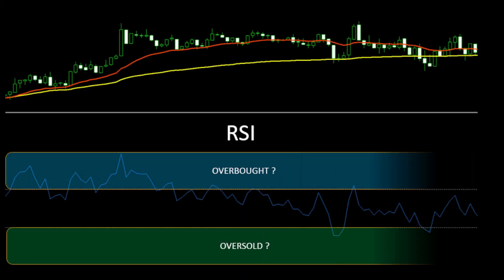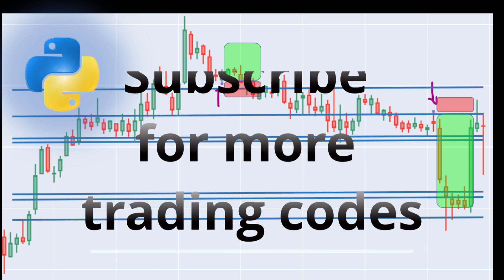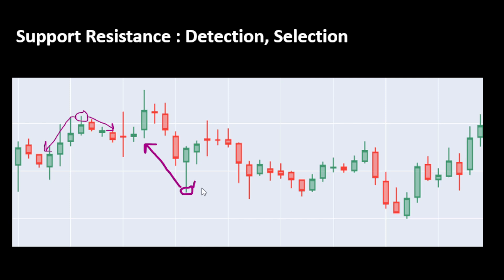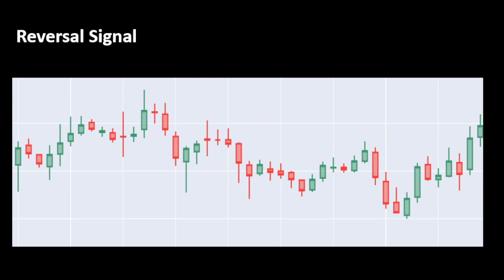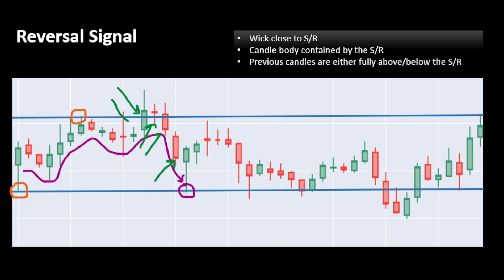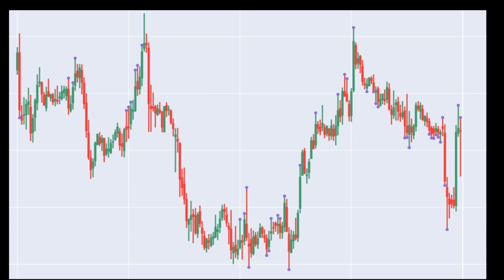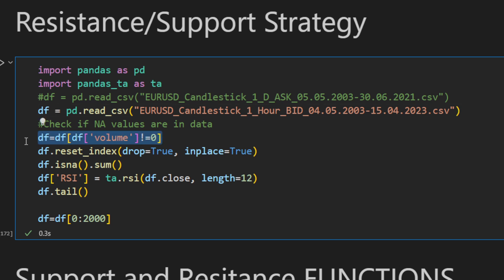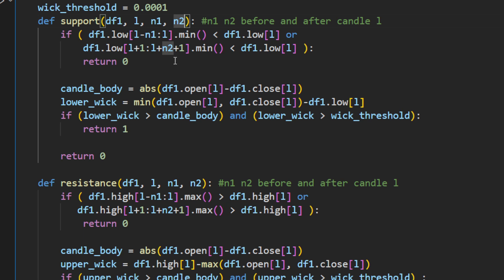How to Use Support Resistance Levels and RSI for Profitable Currency Trading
In this Python FOREX and currency trading tutorial, we will show you how to use the Relative Strength Index (RSI) and Support/Resistance Levels for profitable currency trading. We will explain the technical indicators in detail and provide step-by-step instructions on how to implement them in Python. By the end of this tutorial, you will be able to generate high-quality trading signals and entry position alerts. This tutorial will provide you with valuable insights into using Python for currency trading, FOREX and stocks, and the indicator can be used in automated trading, algorithmic trading and building a trading bot.
Simply relying on overbought and oversold areas while trading the RSI in the classic way doesn't work. However, there is a better approach that involves incorporating support and resistance levels along with the RSI to enhance our entry points. Instead of solely relying on overbought and oversold areas, we can use the RSI to identify the trend momentum. While this may go against what we may have learned in traditional trading tutorials, it appears to be more effective. When I tested this method in Python, the results were intriguing.

00:00 RSI Trading and Support Resistance Levels Introduction
01:05 RSI and Support Resistance Indicator Strategy
04:30 RSI Trend detection and signals filtering
05:15 Automated RSI and Support Resistance Signals in Python
13:35 FOREX Trading Signals Test in Python
15:30 EURUSD FOREX Signals Potential